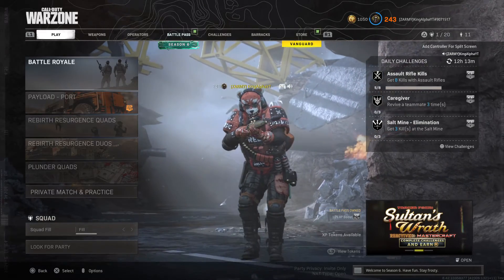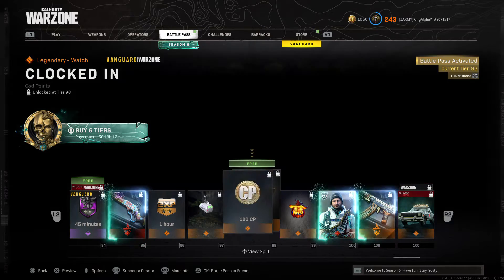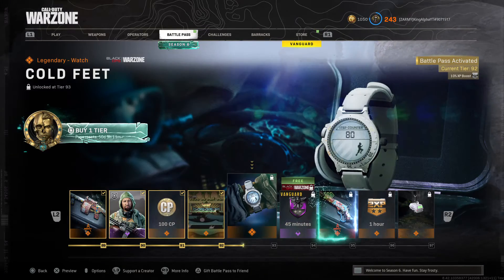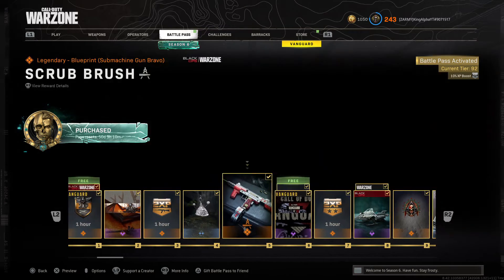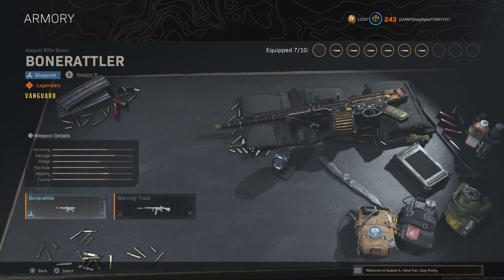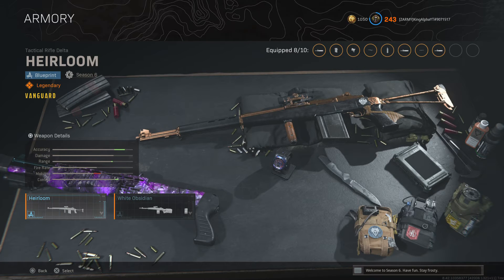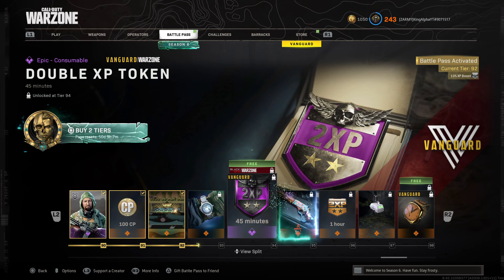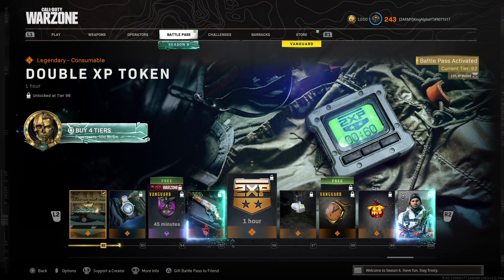CALL OF DUTY VANGUARD HAS MADE ITS WAY INTO THE BATTLE PASS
🔥Social Medias 🔥